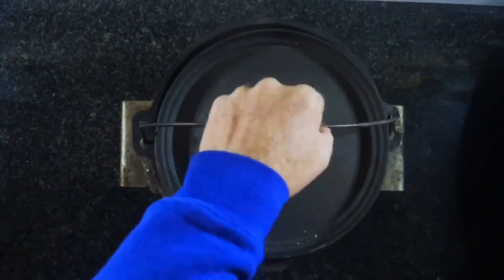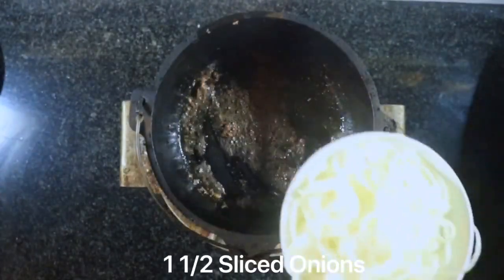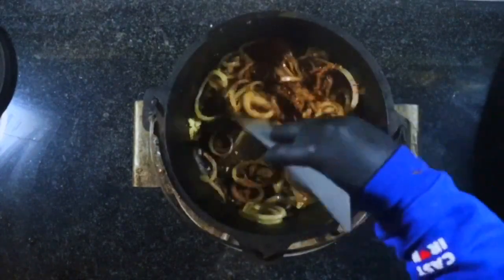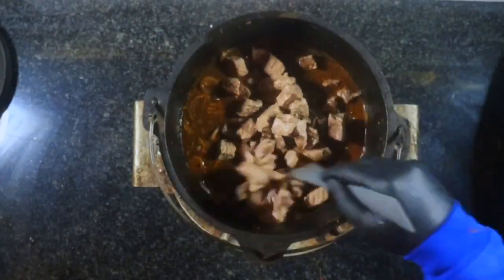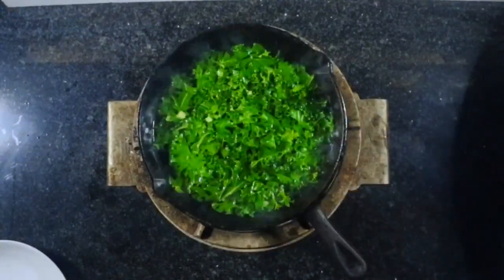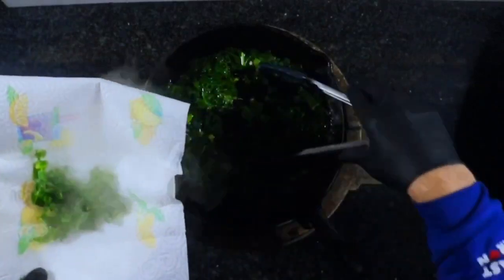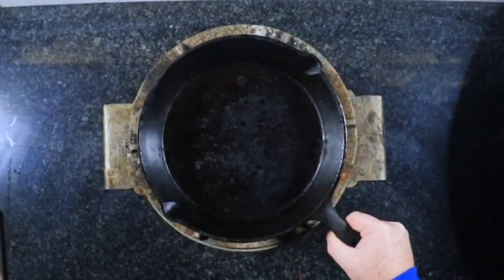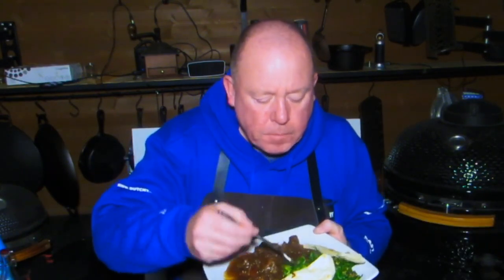Dutch Oven Berbere Beef Stew | Dutchy Cooking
This is my Beef Stew to celebrate 2 years of castironwednesday

This is an Ethiopian Beef Stew, which is made with a Berbere Spice Mix.

Ingredients:

For The Beef Stew,
1 Tbs Oil
750g Braising Steak
1 1/2 Sliced Onions
3 Chopped Garlic Gloves
1 Tbs Ginger Purée
2 Tbs Berbere Spice Mix
(2 tbsp of dried bird's eye chillies
1 tsp black peppercorns
2 tsp coriander seeds
2 tsp cumin seeds
1 tsp cardamom pod
2 tsp fenugreek seeds
1/2 tsp cloves
1 tsp flaky sea salt
2 tsp smoked paprika
2 tsp sweet paprika
1 tsp ground ginger
1 tsp ground cinnamon
1 tsp ground nutmeg)
400ml Beef Stock
1 Tin Chopped Tomatoes

For The Kale
2 Handfuls Kale
1Tbs Oil
2 Chopped Garlic Gloves
1 Tbs Ginger Purée
1 1/2 Tbs Nigella Seeds
1 Tsp Ground Fenugreek
1/2 Tsp Ground Allspice

For The Flat Breads
300g plain flour
1/2 tsp salt
50g butter
185 ml milk